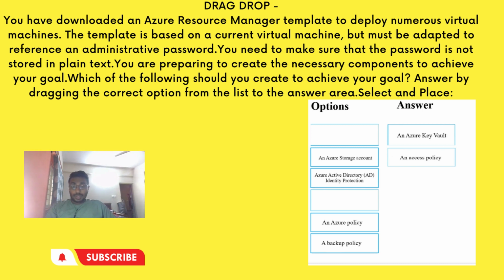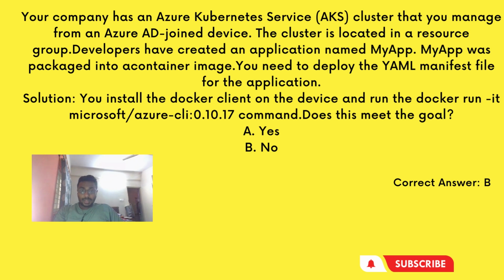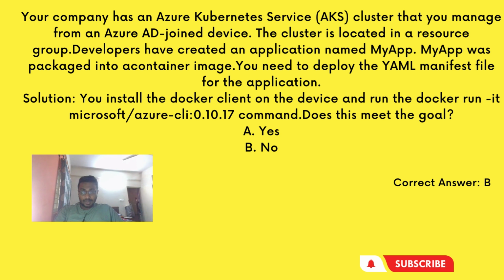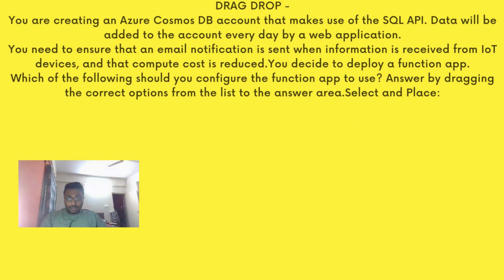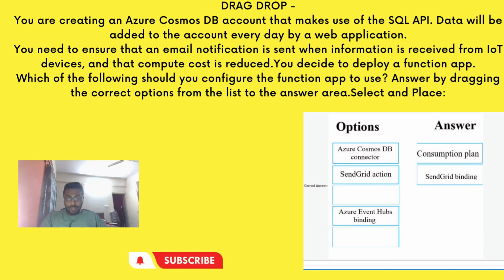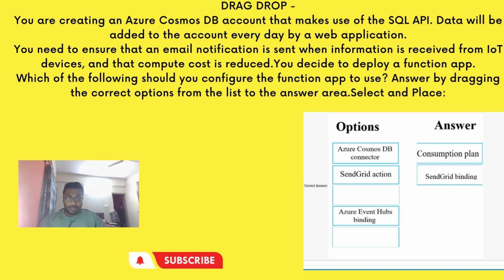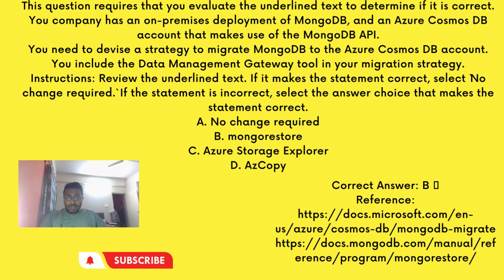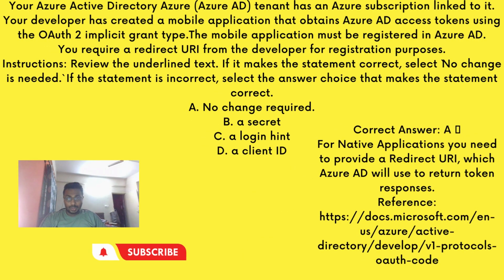Microsoft AZ-204 Exam Actual Questions -S-3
Question 1Topic 1
You have two Hyper-V hosts named Host1 and Host2. Host1 has an Azure virtual machine named VM1 that was deployed by using a custom Azure Resource
Manager template.
You need to move VM1 to Host2.
What should you do?
A. From the Update management blade, click Enable.
B. From the Overview blade, move VM1 to a different subscription.
C. From the Redeploy blade, click Redeploy.
D. From the Profile blade, modify the usage location.

Question #2
DRAG DROP -
You have downloaded an Azure Resource Manager template to deploy numerous virtual machines. The template is based on a current virtual machine, but must be adapted to reference an administrative password.
You need to make sure that the password is not stored in plain text.
You are preparing to create the necessary components to achieve your goal.
Which of the following should you create to achieve your goal? Answer by dragging the correct option from the list to the answer area.
Select and Place:
Question #3
Your company has an Azure Kubernetes Service (AKS) cluster that you manage from an Azure AD-joined device. The cluster is located in a resource group.
Developers have created an application named MyApp. MyApp was packaged into a container image.
You need to deploy the YAML manifest file for the application.
Solution: You install the Azure CLI on the device and run the kubectl apply `"f myapp.yaml command.
Does this meet the goal?
A. Yes
B. No
Question #4
Solution: You install the docker client on the device and run the docker run -it microsoft/azure-cli:0.10.17 command.
A. Yes
B. No
Question 5Topic 1
Your company has a web app named WebApp1.
You use the WebJobs SDK to design a triggered App Service background task that automatically invokes a function in the code every time new data is received in a queue.
You are preparing to configure the service processes a queue data item.
Which of the following is the service you should use?
A. Logic Apps
B. WebJobs
C. Flow
D. Functions

Question 6Topic 1
Your company has an Azure subscription.
You need to deploy a number of Azure virtual machines to the subscription by using Azure Resource Manager (ARM) templates. The virtual machines will be included in a single availability set.
You need to ensure that the ARM template allows for as many virtual machines as possible to remain accessible in the event of fabric failure or maintenance.
Which of the following is the value that you should configure for the platformFaultDomainCount property?
A. 10
B. 30
C. Min Value
D. Max Value
Question 7Topic 1
Which of the following is the value that you should configure for the platformUpdateDomainCount property?
A. 10
B. 20
C. 30
D. 40

Question 8Topic 1
DRAG DROP -
You are creating an Azure Cosmos DB account that makes use of the SQL API. Data will be added to the account every day by a web application.
You need to ensure that an email notification is sent when information is received from IoT devices, and that compute cost is reduced.
You decide to deploy a function app.
Which of the following should you configure the function app to use? Answer by dragging the correct options from the list to the answer area.
Select and Place:

Question 9Topic 1
This question requires that you evaluate the underlined text to determine if it is correct.
You company has an on-premises deployment of MongoDB, and an Azure Cosmos DB account that makes use of the MongoDB API.
You need to devise a strategy to migrate MongoDB to the Azure Cosmos DB account.
You include the Data Management Gateway tool in your migration strategy.
Instructions: Review the underlined text. If it makes the statement correct, select `No change required.` If the statement is incorrect, select the answer choice that makes the statement correct.
A. No change required
B. mongorestore
C. Azure Storage Explorer
D. AzCopy

Question 10Topic 1
You are developing an e-Commerce Web App.
You want to use Azure Key Vault to ensure that sign-ins to the e-Commerce Web App are secured by using Azure App Service authentication and Azure Active
Directory (AAD).
What should you do on the e-Commerce Web App?
A. Run the az keyvault secret command.
B. Enable Azure AD Connect.
C. Enable Managed Service Identity (MSI).
D. Create an Azure AD service principal.